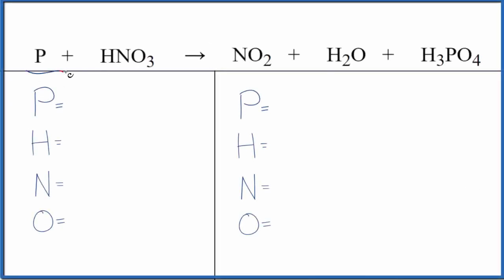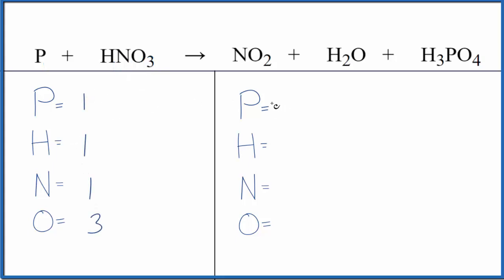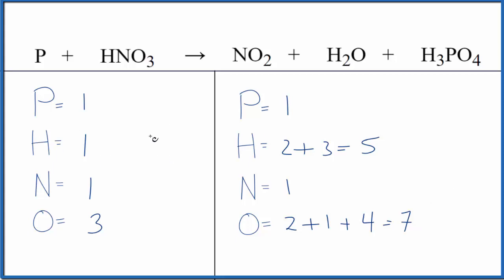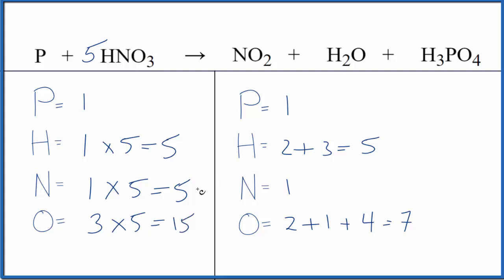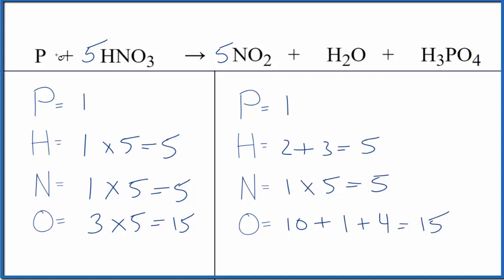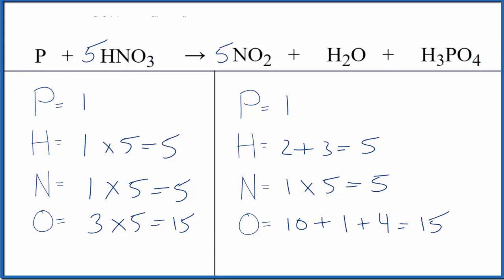Balancing the Equation P + HNO3 = NO2 + H2O + H3PO4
To balance the chemical equation P + HNO3 = NO2 + H2O + H3PO4 you first must correctly count all of atoms on each side of the chemical equation.

Note: this is usually written as:
P4 + HNO3 = NO2 + H2O + H3PO4

When we balance an equation like Phosphorus + Nitric acid our goal is to provide the correct coefficients for each compound. The coefficient is the number that goes in front of the compound.

To balance P + HNO3 = NO2 + H2O + H3PO4 you'll need to be sure to count all of atoms on each side of the chemical equation.

Once you know how many of each type of atom you can only change the coefficients (the numbers in front of atoms or compounds) to balance the equation for Phosphorus + Nitric acid.